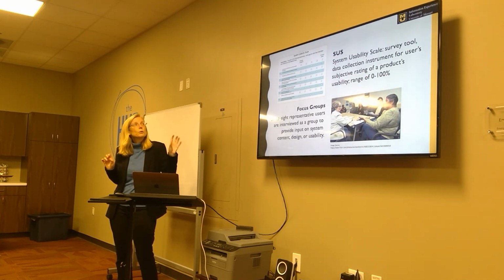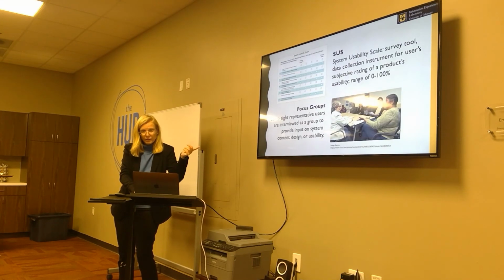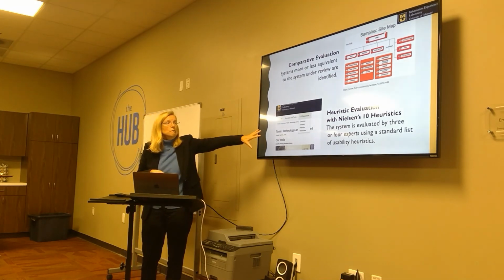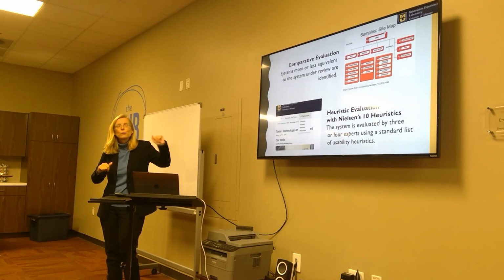CGD Dev-Talk Feb 2020: Usability with Prof. Isa Jahnke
This month we'll be hearing from Dr. Isa Jahnke, Director of the User Experience and Design Lab at the University of Missouri. She will be discussing usability, user experience, and how to get the most out of focus groups and testing nights.

Links mentioned:
ielab.missouri.edu